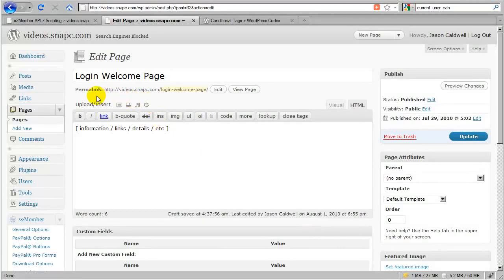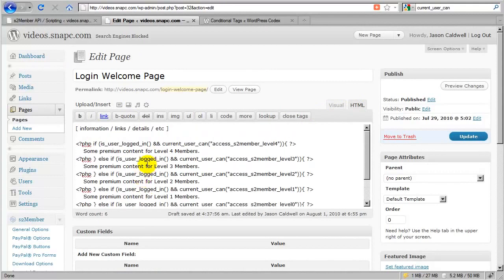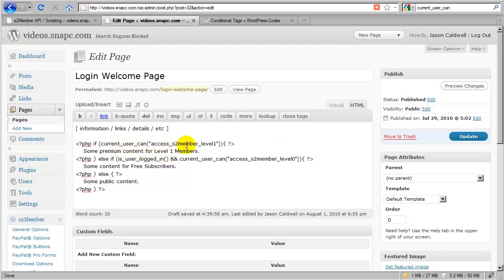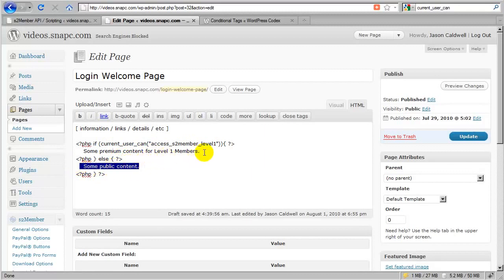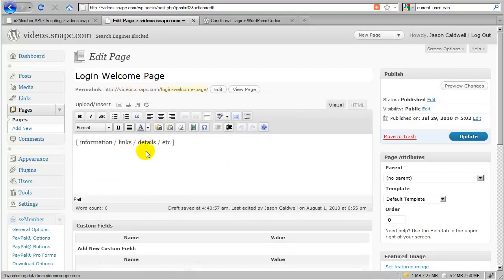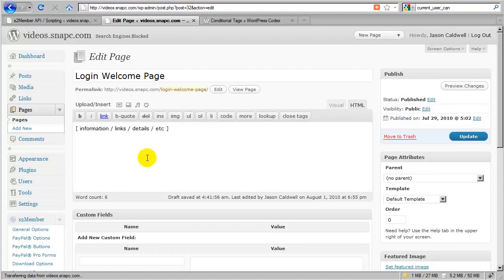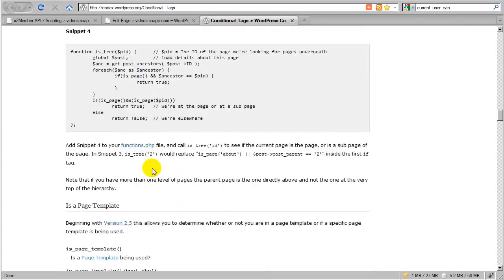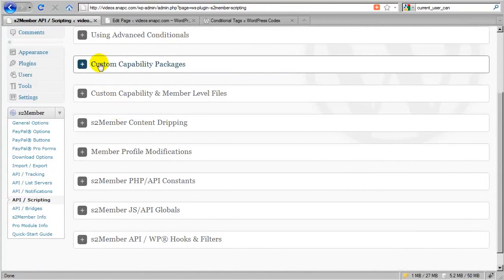How to use s2membership- s2Member Advanced Conditionals 2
How to use s2membership s2Member Advanced Conditionals 2-s2Member® is a plugin for professional WordPress® membership management, integrating seamlessly with User Roles & Capabilities for WordPress®. View detail